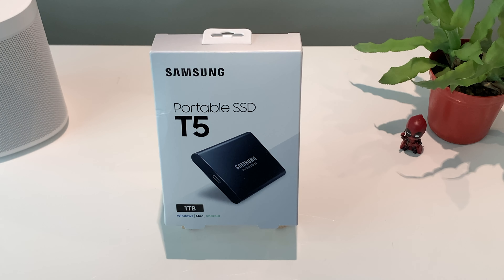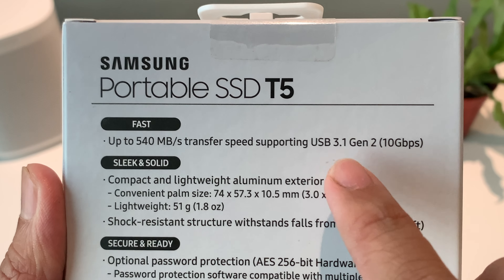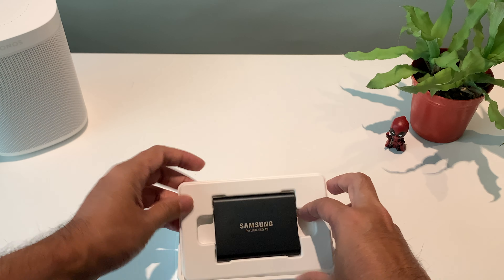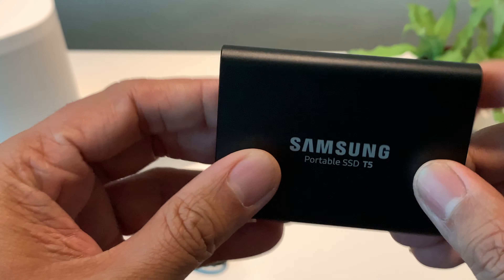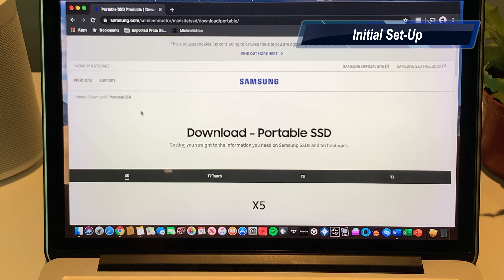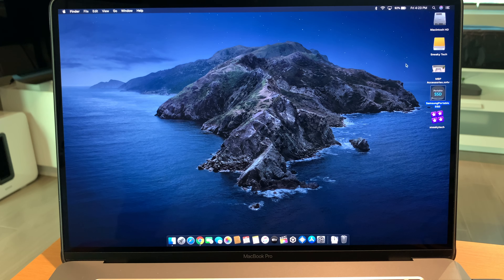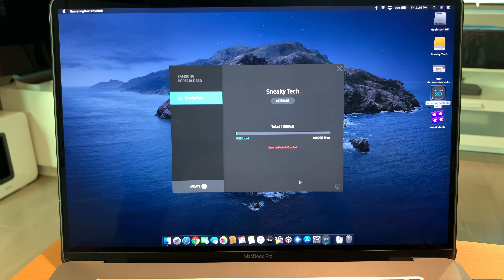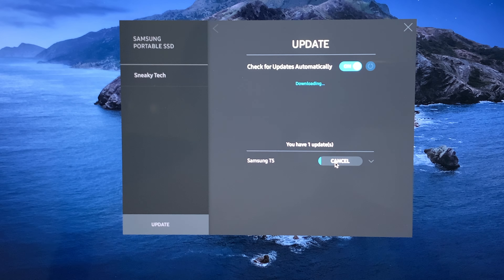Samsung T5 SSD Unboxing & Initial Set-Up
Full Flagship ROG Components Built with Asus STRIX RTX 3090 24GB OC Edition

*** ASUS GUNDAM SERIES ***

Asus Gundam ROG Throne QI Gundam Edition

Full Specs:

Motherboard: Asus ROG Maximus XII Hero (Migrated to Asus ROG Crosshair VIII Formula)
CPU Cooler: Asus ROG Ryujin 360
RAM: GSkill Trident Z Royale 64GB (4x16GB)
Storage: Total 5TB Full M.2 NVME SSD
1TB Samsung Evo Plus M.2 MVME SSD (Boot Drive)
2pcs  2TB Sabrent Rocket Q M.2 NVME SSD / Total of 4TB
PSU: Asus ROG Thor 1200W Platinum
RGB: Asus ROG Aura Terminal
RGB Cables: Lian Li Strimer Plus (24pin & 8pin)
Case: Asus ROG Strix Helios (White Edition)

Sources:
Amazon US
Gilmore Stores
FB Marketplace
Several Suppliers

Total: $13,600 (PHP650K)

Thanks to Halimaw Gadgets for the Asus RTX 3090 Strix OC Edition